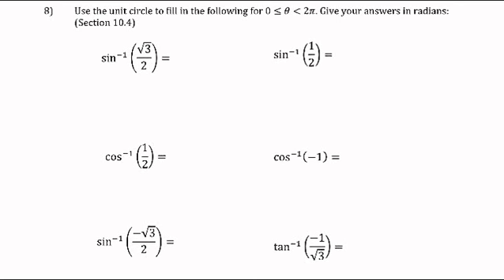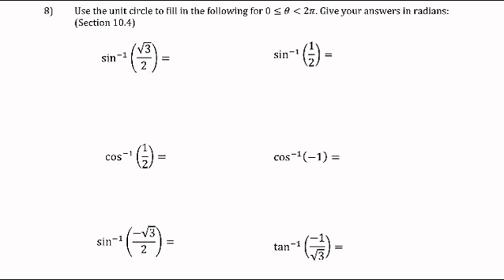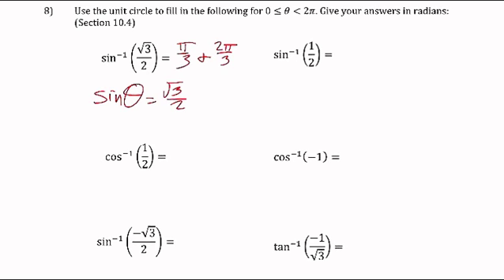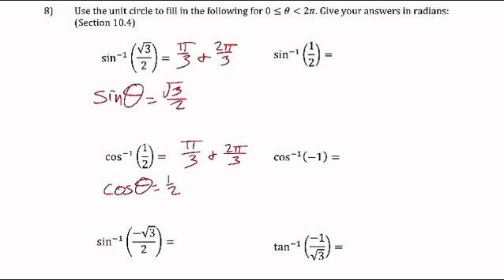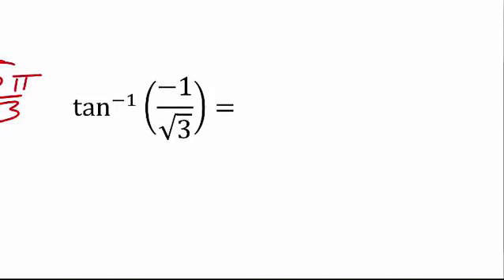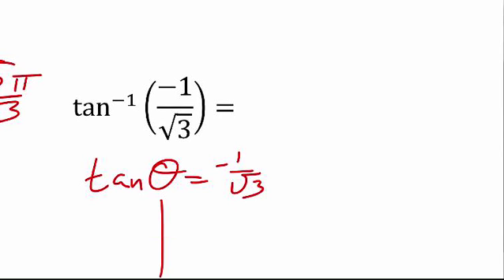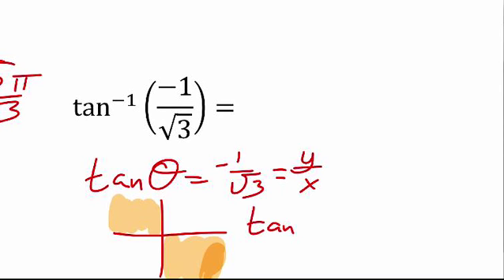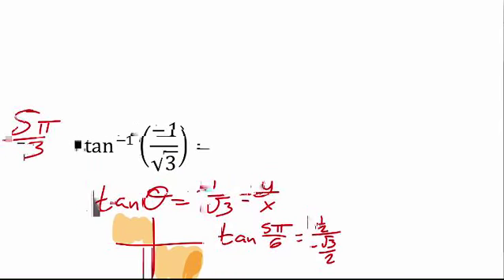A2 Unit 10 Review #8